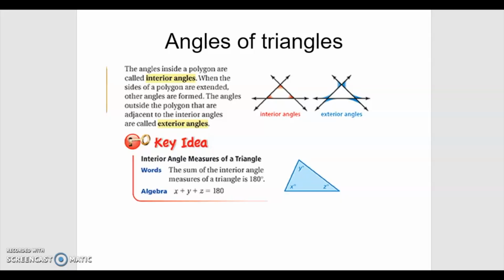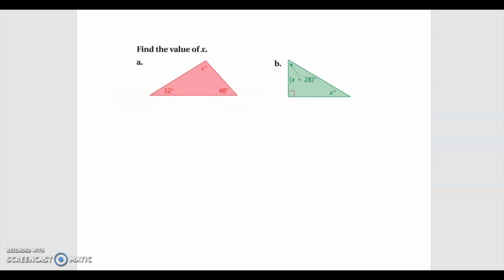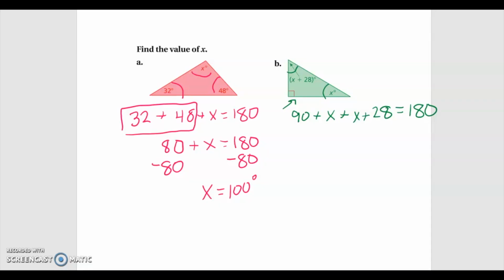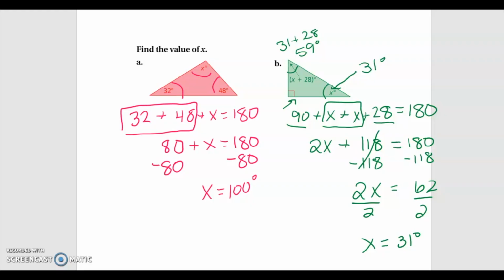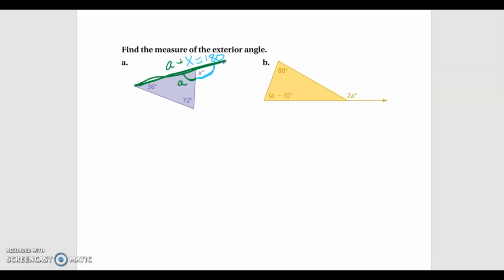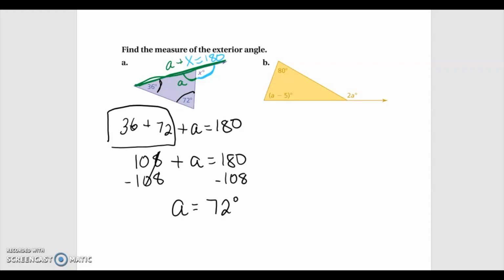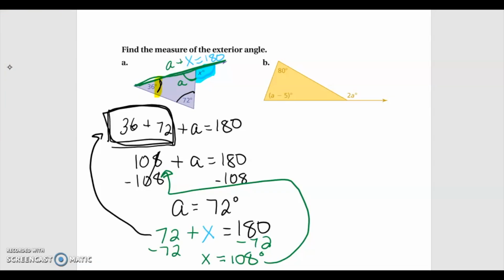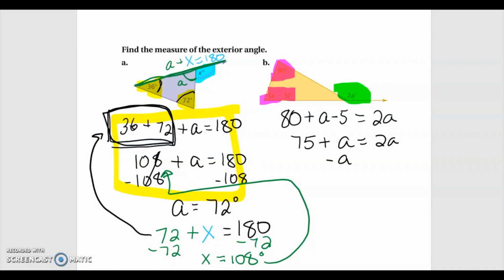Triangle Angle Basics: Identify, Label, and Solve!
Join Mrs. VK as she teaches how to identify triangle angles and use angle relationships to solve for unknown values. Easy examples, clear visuals, and lots of practice make this lesson great for grades 6–8.